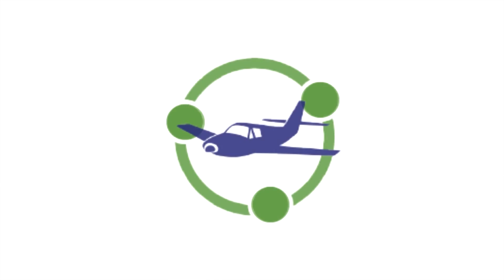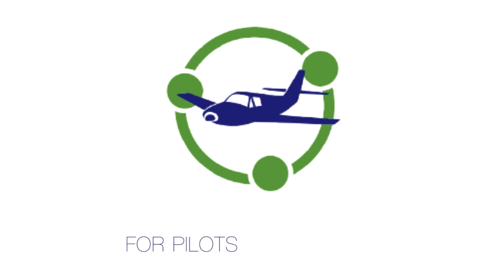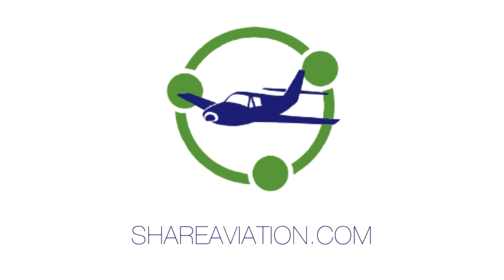IR (R) Training | Part 9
Welcome to the ninth recap from my training for an EASA Instrument Rating (Restricted). Just a very quick update video - I was signed off for Radar Vectored Localised DME approaches today! Next week we start on ILS approaches, and I'll be bringing ore flight video for that.

I've decided to document my experiences, as a pilot who has until now flown almost entirely VFR, and share how I am finding the training process to gain an IR(R). I hope this will be a helpful series and will help existing VFR pilots who might be considering the IR(R) to assess whether they want to start the course and how they might find it.

Clarky